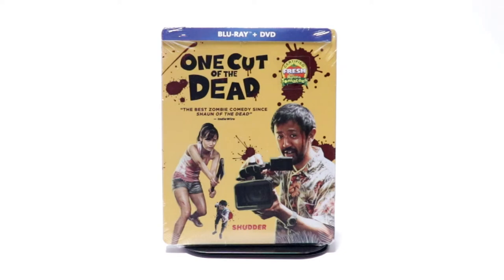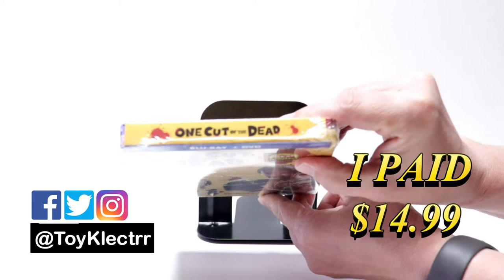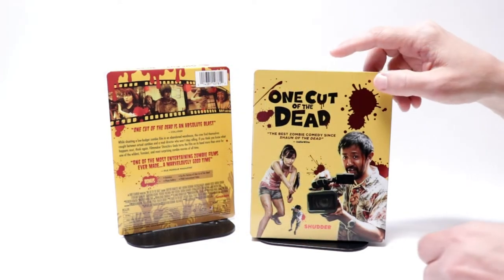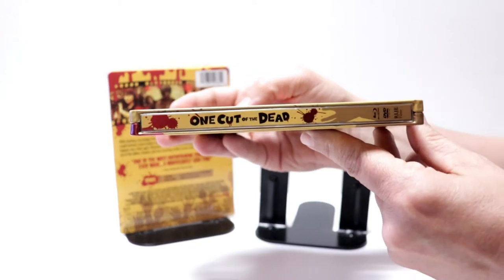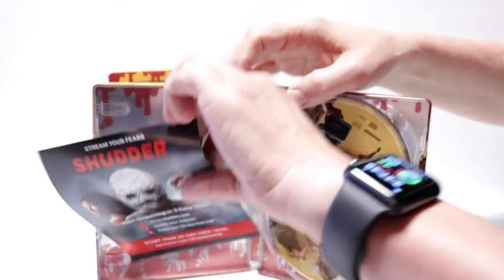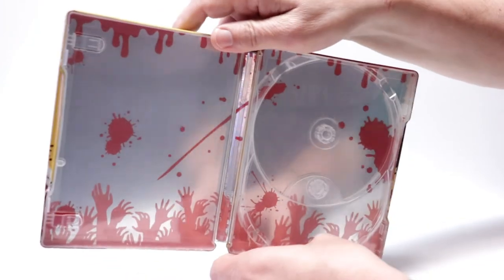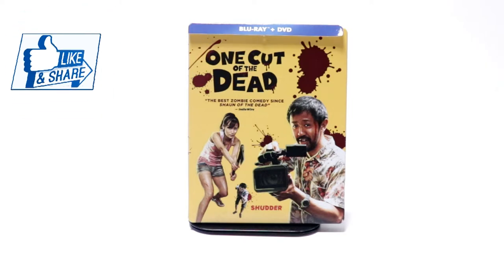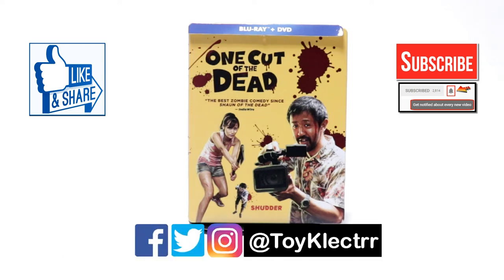One Cut of the Dead Blu-ray Steelbook Unboxing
Check out my unboxing of the One Cut of the Dead Blu-ray Steelbook!

Purchase the Blu-ray steelbook

These are the bags I use to protect my Steelbooks and Slipcovers: